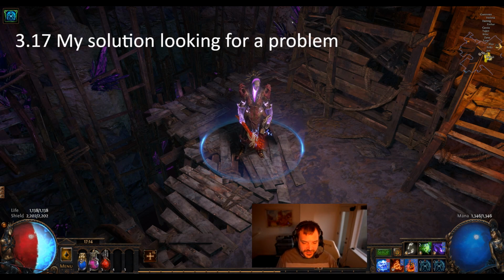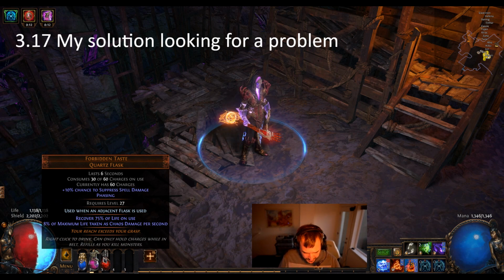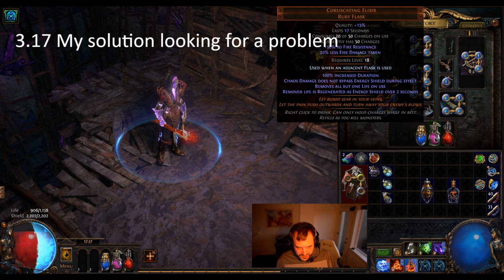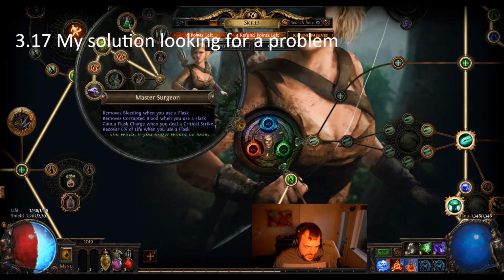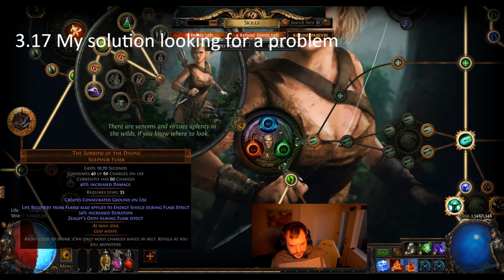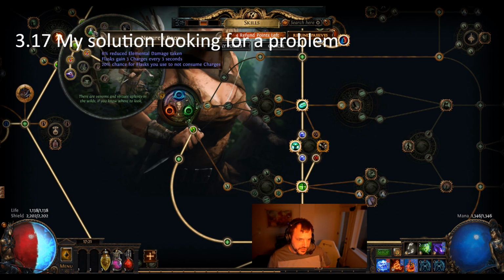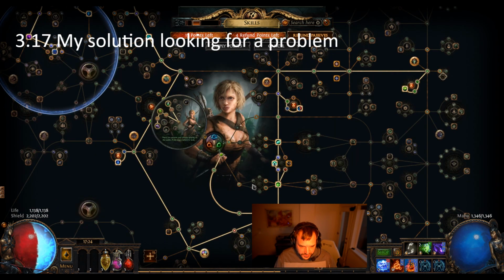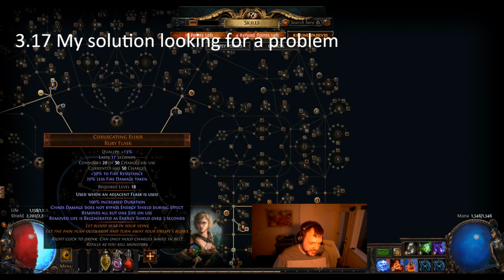POE 3.17 My solution looking for a problem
. did they buff the damage on cast when damage taken loops but 50% ? patch notes will tell.